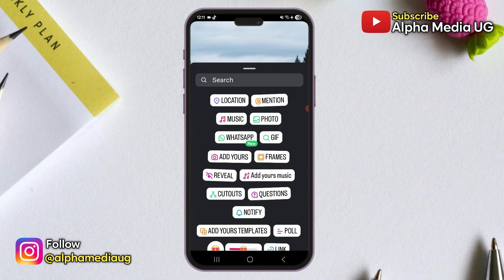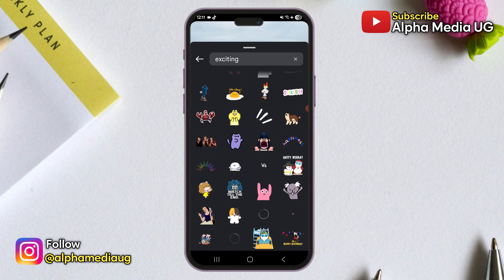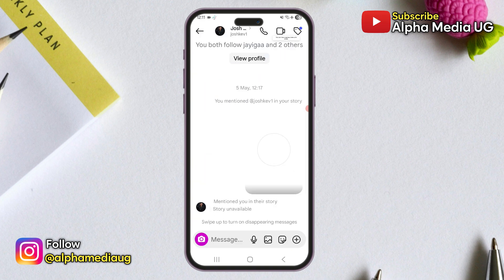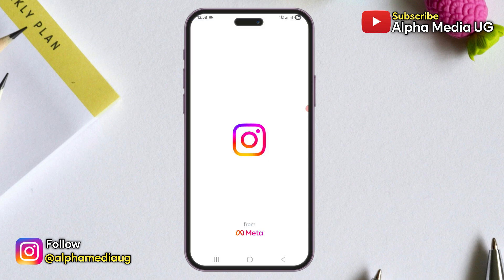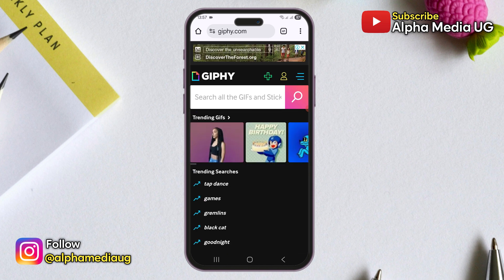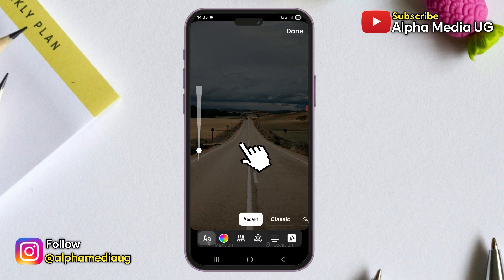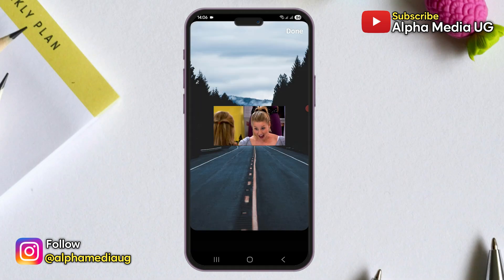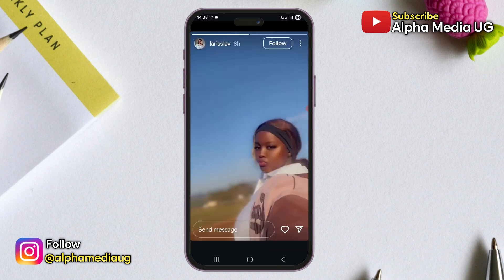Fix Instagram Giphy Gifs Stickers Not Loading | Giphy Gifs Not Loading on Instagram Stories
I'll show how to fix Instagram Giphy Gifs stickers Not Loading or showing, searched as gif stcikers not loading on instagram stories.

Several users have reported issues with GIFs from GIPHY not loading on Instagram, which affects their ability to add GIFs to Instagram stories. Some users also cannot send GIFs in DMs.

This seems to be a recurring problem, with some users noting that only a few GIFs load, while others experience complete failure. The problem is not limited to specific devices or internet connections, as users have tried reinstalling Instagram and switching Wi-Fi networks without success.

There was a past instance where Instagram and Snapchat briefly removed support for GIPHY stickers due to offensive content. This might be a cause for the current issue, but it is not confirmed.